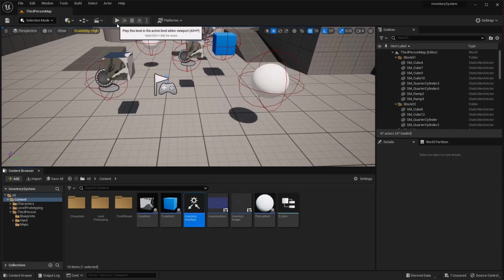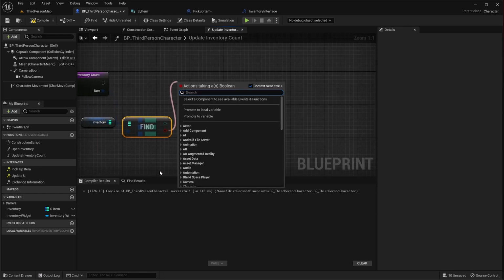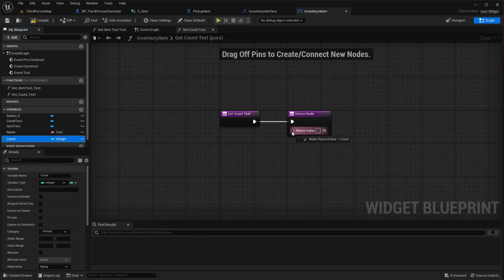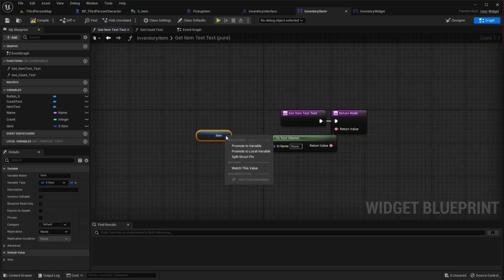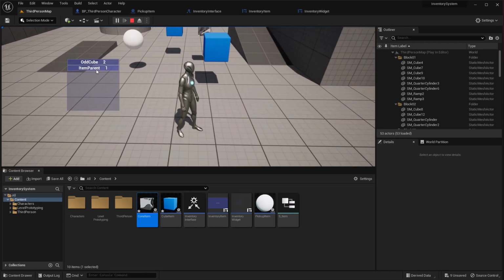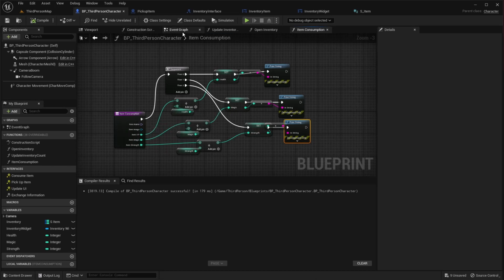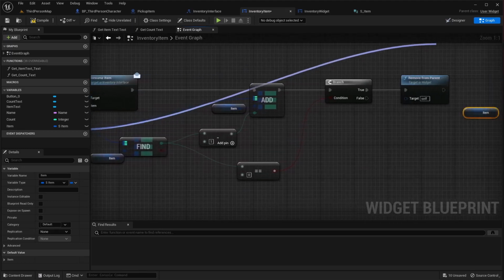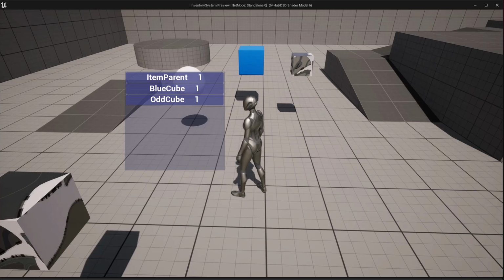Simple Inventory System: Episode 2 - Consuming Items to Increase Player Stats and Item Count Unreal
Weclome back for Episode 2 in our Simple Inventory System Series. In the first episode of this series, I covered the basics of setting up a simple inventory system in Unreal Engine using Blueprints. If you haven't seen it yet, I highly recommend checking it out, as this episode will build off of that foundation.

In this episode, I'll dive deeper into improving our inventory system, focusing on updating the UI to show item counts, using Maps to manage my inventory more effectively, and enabling players to consume items that impact their in-game stats.

Make sure to stay tuned for the next episode, where I'll enhance our inventory system even further by displaying item textures, types, and descriptions, as well as updating the HUD display for players' health, magic, and more as they update from consumed items.